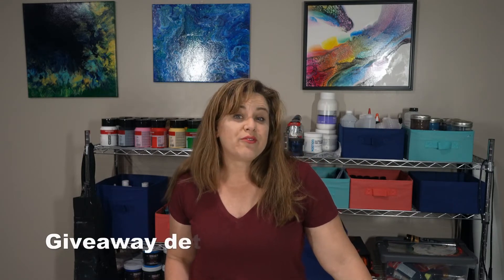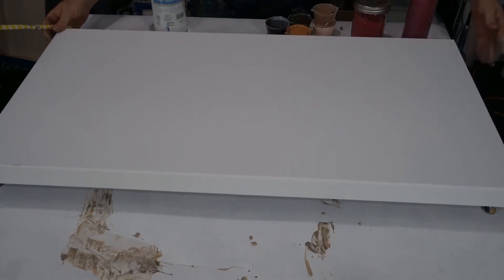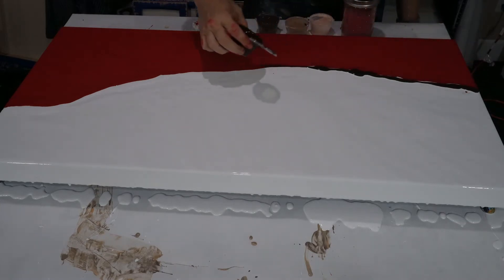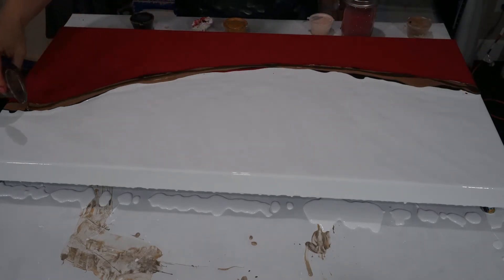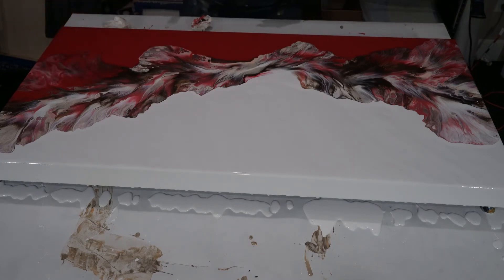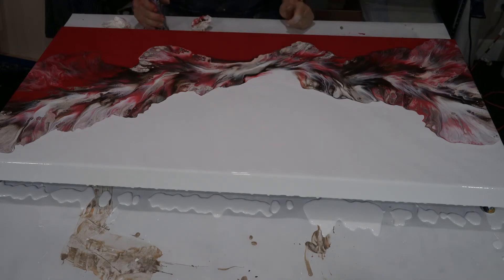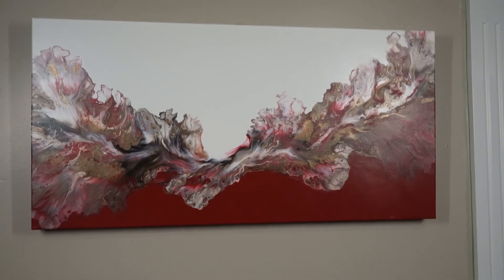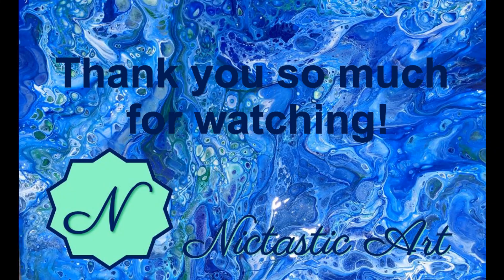Passion - Dutch Pour - Acrylic Pour Painting - Fluid Art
This Dutch pour is so striking with a split base of Azo Red deep and white!

Colors:
Soho Azo Red Deep
Artist loft Tit White
Amsterdam Lamp Black and Burt Umber
Arteza Pearl Brown
Custom Bronze
Lukas Peach Pink
Amsterdam Pewter
Custom Red table scrap

Each winner will be able to select an option from one of the choices below:
Option 1:  LOLIVEFE: The Jumbo Silicone Craft Mat (23.6 x 31.5")
Option 2:  Arteza: 6 Pearlescent rainbow colors - 120ml tubes
Option 3:  Your choice from one of three art pieces

Option 3 will then be emailed the three available art pieces to select one from.